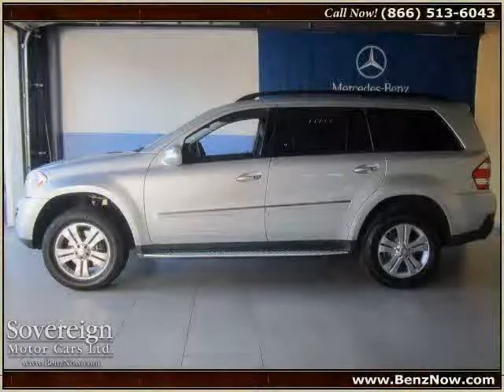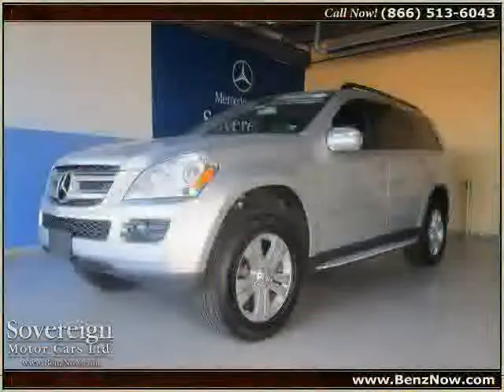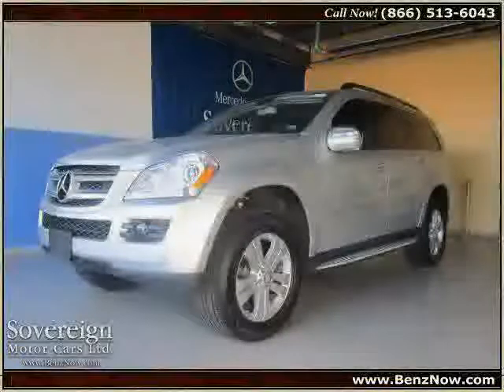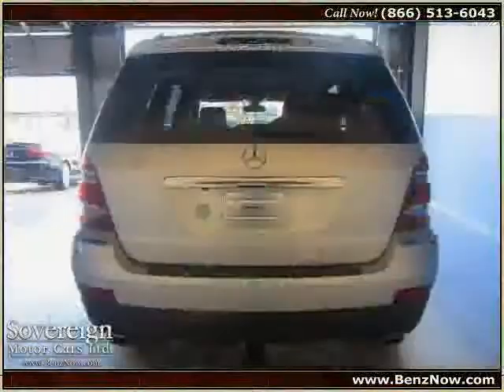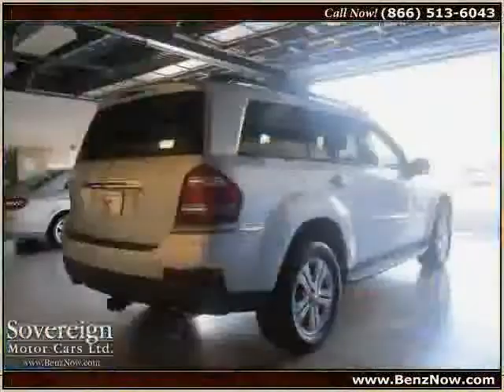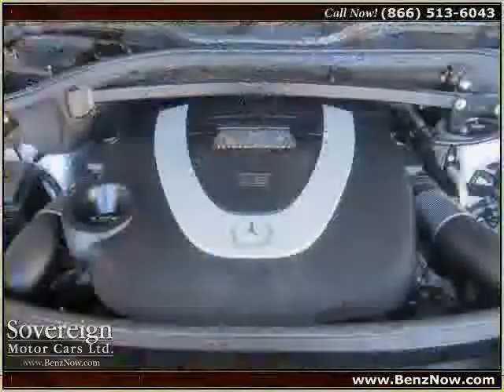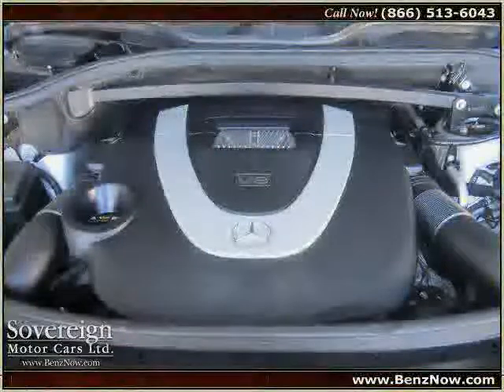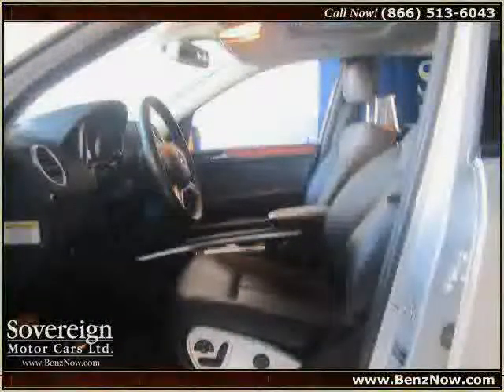used Mercedes-Benz GL-Class Brooklyn 2009 located in at Sovereign Mercedes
This used Mercedes-Benz GL-Class Brooklyn 2009 is located in  and is offered by Sovereign Mercedes and can be compared to any used Mercedes-Benz GL-Class :